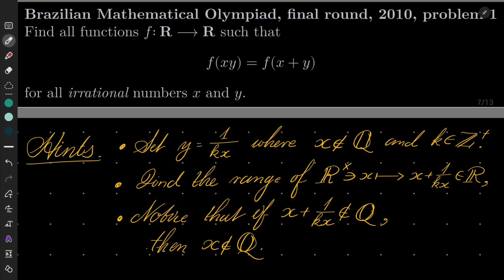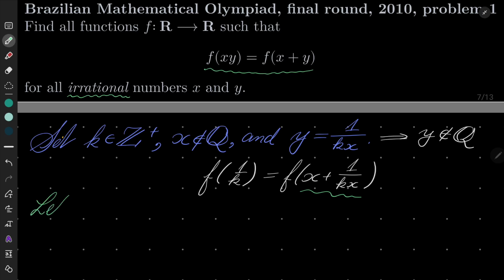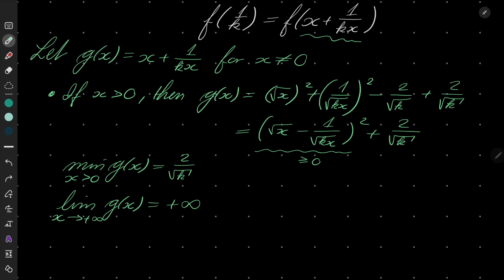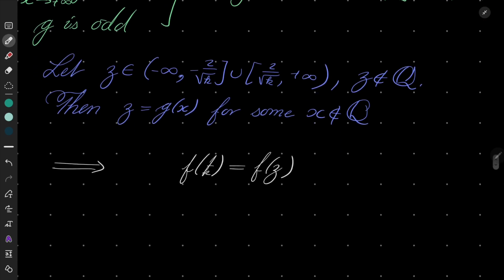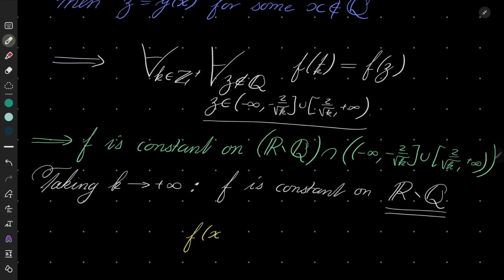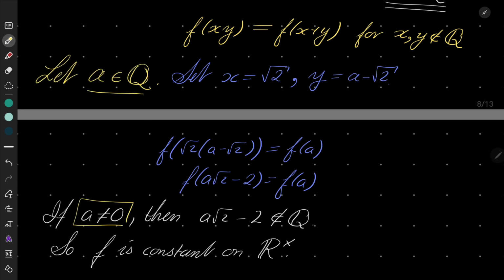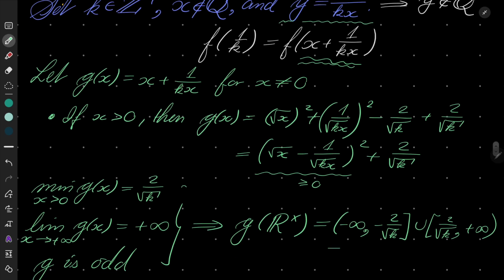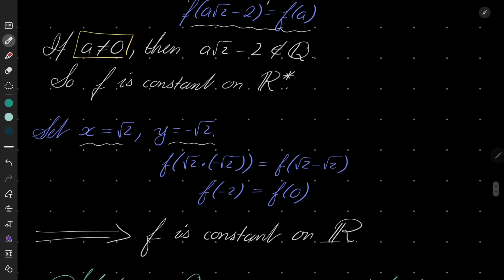Brazilian Mathematical Olympiad, final round, 2010, problem 1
Solving an interesting functional equation from the Brazilian Mathematical Olympiad, 2010. It is of particular interest as the condition to be satisfied is only valid in the irrational numbers. The solution is somewhat convoluted, we show that our function must be constant over greater and greater parts of the set of real numbers.